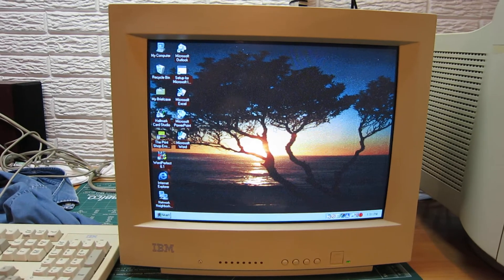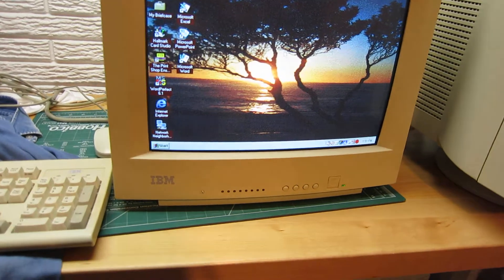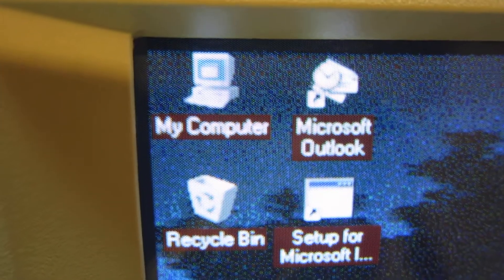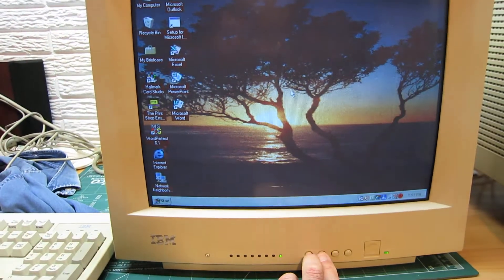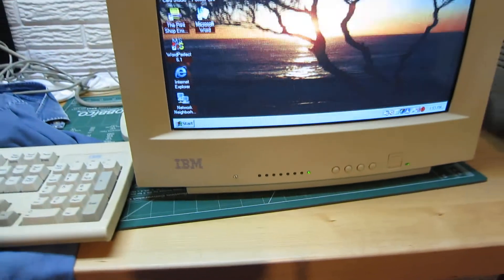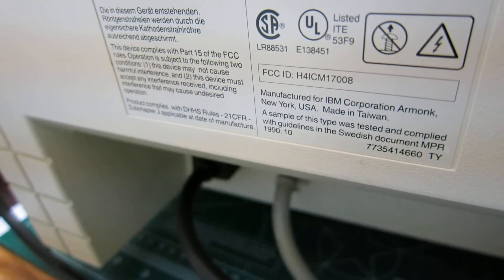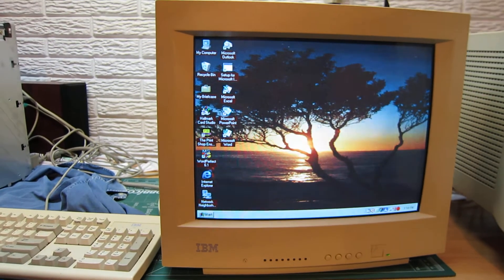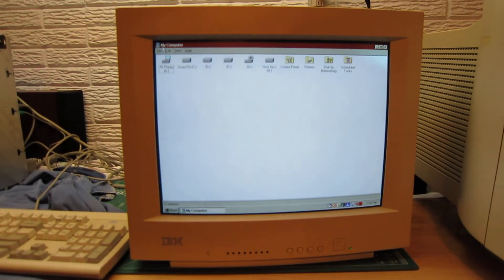IBM 2118 3A3 CRT Computer Monitor Demo